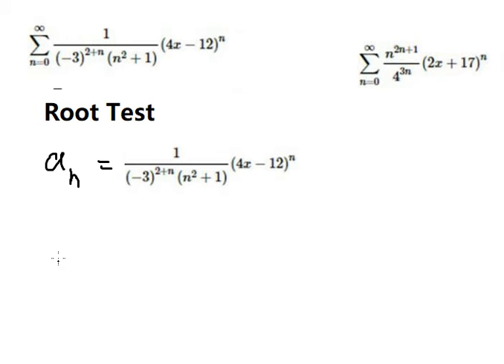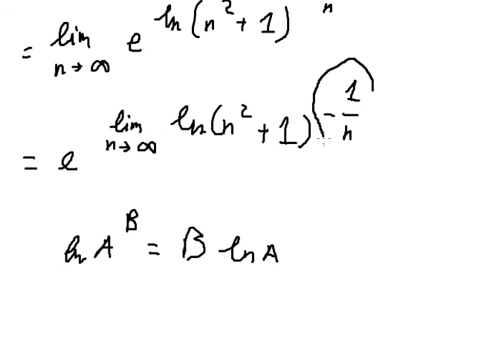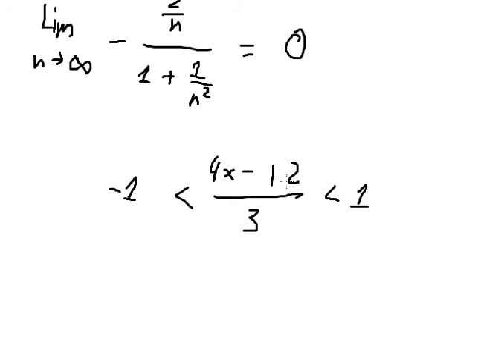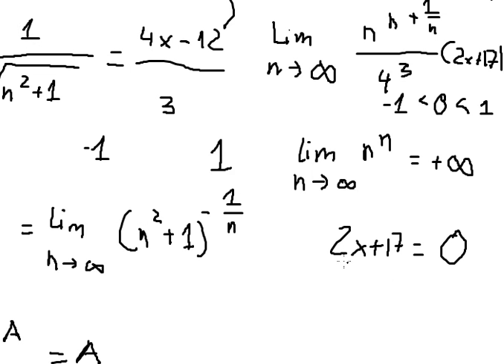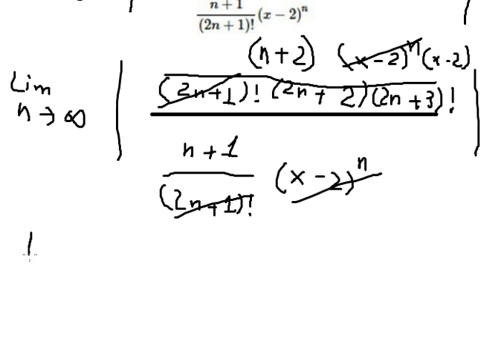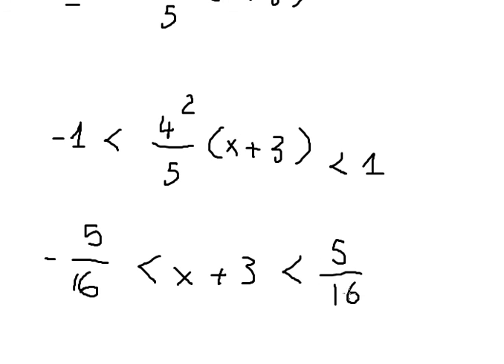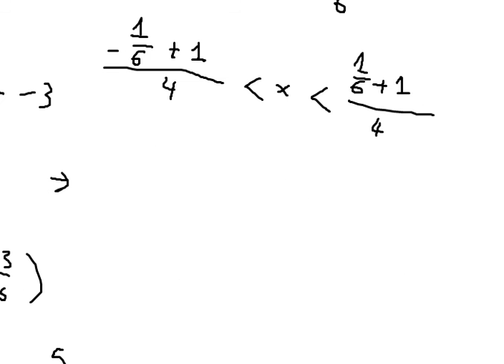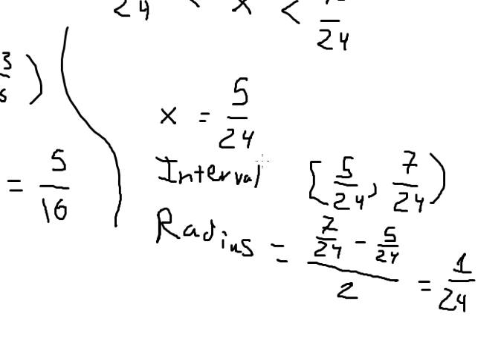Calculus Help: Interval and Radius of Convergence - (4x-12)^n /(-3)^(2+n) (n^2 +1), n^(2n+1)/4^(3n)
Here is the technique to solve all 5 series to find the interval and radius of convergence